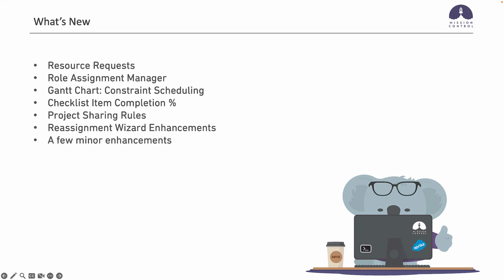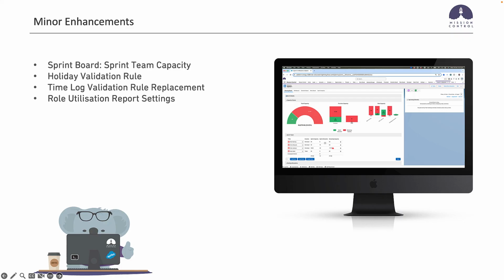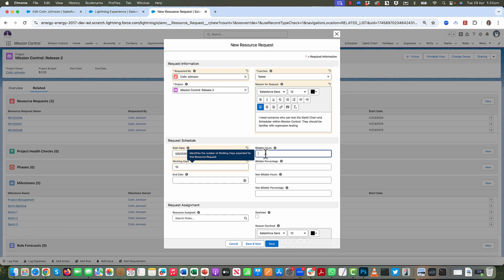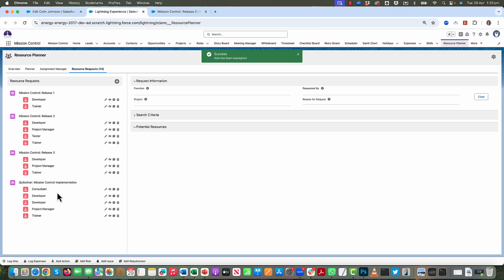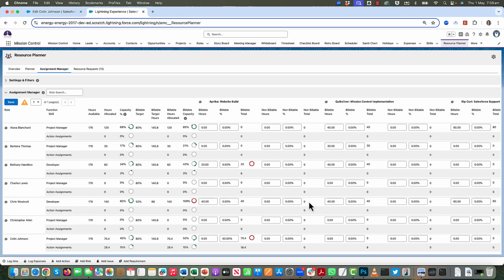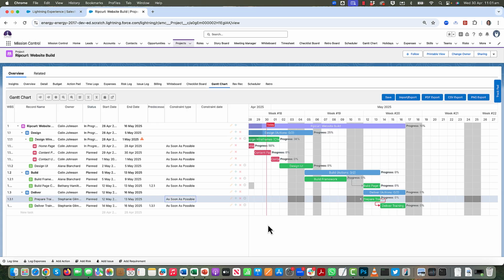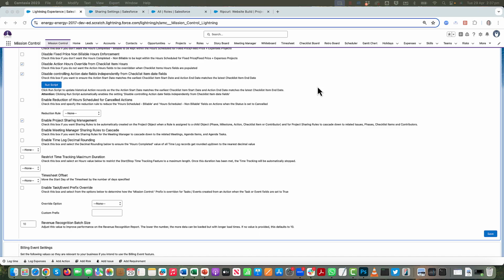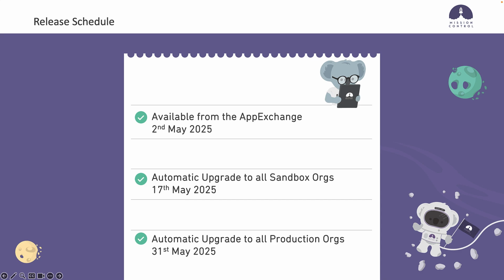Mission Control: What's New Webinar - Version 1.75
● Resource Requests
● Role Assignment Manager
● Gantt Chart: Constraint Scheduling
● Checklist Item Completion %
● Project Sharing Rules
● Reassignment Wizard Enhancements
● And a few minor enhancements